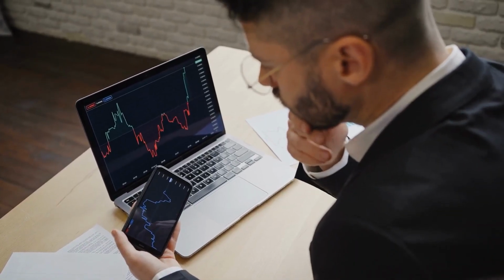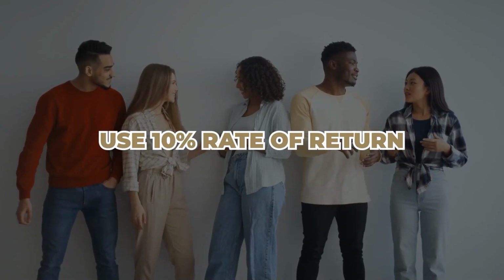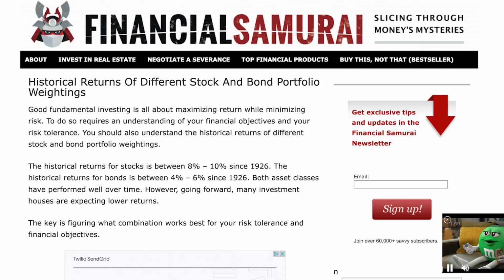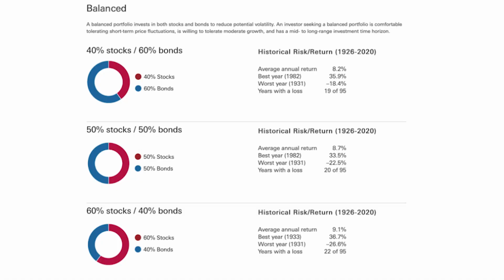What Rate Of Return Should I Use For Retirement Planning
►FREE Masterclass How I Can Help You Invest in the Stock Market Very Simply (even if you think it will be too confusing)

Determining the suitable rate of return is a key aspect of retirement planning, as it directly impacts the growth and sustainability of your retirement funds. Choosing the right rate of return can help ensure that you have enough savings to enjoy a comfortable retirement. In this video, I’ll provide insights and guidance on how to determine the rate of return for your retirement planning. I will also discuss factors to consider when determining your rate of return and address the importance of diversification and mitigating risk in your investment portfolio.

Timestamps:
00:00 Factors To Consider When Determining Rate Of Return For Retirement Planning
02:45 What Rate Of Return Should You Be Using
05:20 The Rate Of Return That I Personally Use

►My NEW Book: You Will Be Financially Free

►Empower (Personal Capital) Free app to help you manage your money better. I use this EVERYDAY!

Investors to 7-Figures: For those wanting to make their money work for them

►Mint Mobile $15/Month Cell Phone Plan. I currently use & love it.

►Audible Get 2 FREE audio books! Love to listen to books while driving, cleaning, cooking, etc? Me too! Try out audible for 30 days with 2 free books, cancel anytime!

►Amazon Shopping Show your support for my channel and all the free content I provide, click on the link and then do all your Amazon shopping! (There is no extra cost to you and it helps me out!)

➥➥➥FAV CREDIT CARDS, NO ANNUAL FEE➥➥➥
►Capital One Quicksilver Credit Card ($200 bonus) 1.5% cashback on everything, 0% interest for 15 months! No foreign transaction fee!

►Chase Freedom Credit Card ($200 bonus) A little easier to get approved for & you choose your cashback preference (1.5% or rotating categories), 0% interest for 15 months!

►Discover IT Credit Card ($50 bonus) 0% interest for 15 months. Easier to get approved for & so easy to increase your credit limit.

Offers 3% cashback on your highest spend category, then 2% on the next category and 1% on everything else. I use this card for specific purchases to get that 3% and 2% cashback!

➥➥➥ FAV BIZ OWNER CREDIT CARDS ➥➥➥
►Chase Ink Business Credit Card ($750 bonus) 1.5% cashback or rotating categories. 0% interest for 12 months.

►Capital One Business Spark Credit Card ($500 bonus) 1.5% cashback or skymiles, 0% interest for 12 months! No foreign transaction fee.

Get your financial freedom and wealth building strategies with me, Tiffany Thomas, your wealth mentor (aka Wealthy Tiffany). I talk about how I became a millionaire and financially free so you can know how to become a millionaire and know you will be financially free. I'll show you how stock market investing can be made easy and I'll help with real estate investing for beginners. I'm also part of the FIRE movement, Financial Independence Retire Early, community. One tool that has helped me become financially free is a free app, Empower (used to be Personal Capital) and I have a video all about it, "Personal Capital Review.' Let's all achieve financial freedom together!